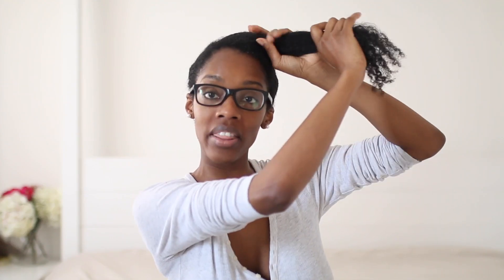TWIST N TALK! CAREER CHANGE, BEST CREAM I'VE EVER USED & POST PARTUM HAIR!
Jumping on here to catch up with you all! So many exciting updates, get comfy & be sure to let me know what you'd like me to share going forward :*

Charlotte Tilbury Magic Cream

Kiehls Midnight Recovery Serum

I hope you were blessed by this video, thank you for all of your love and support.

Please be sure to share it with others!

Love Always x